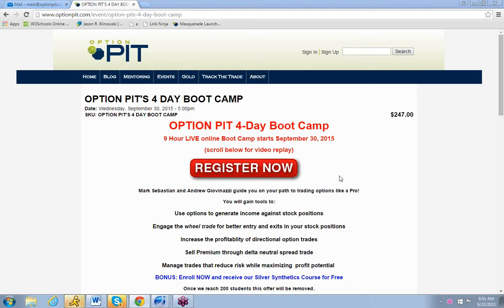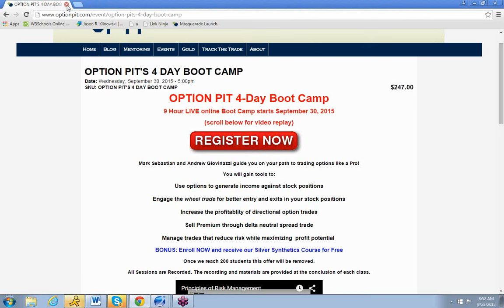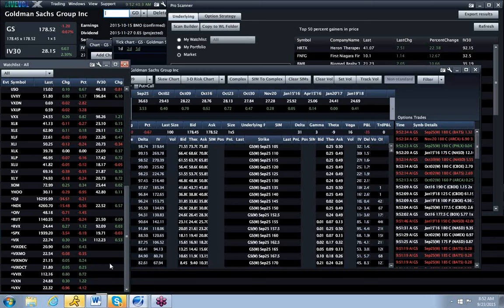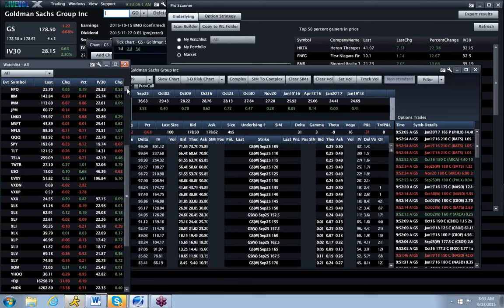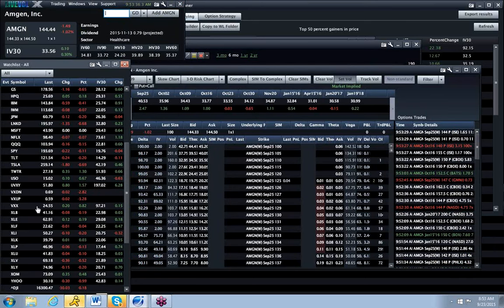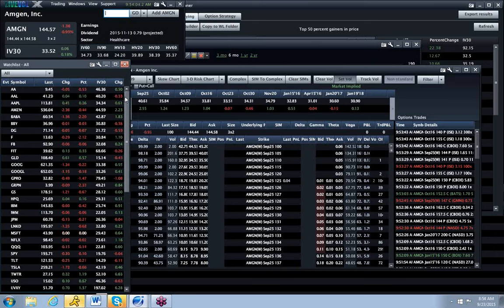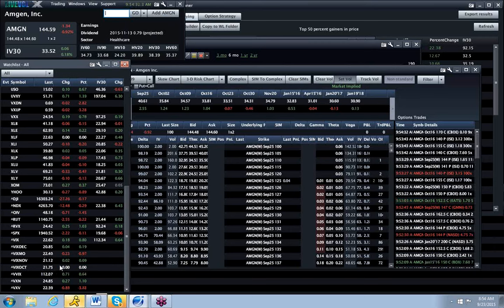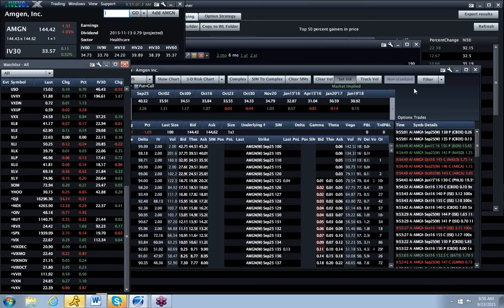2015 09 23 Market lacks conviction